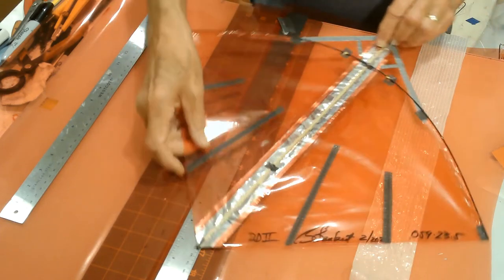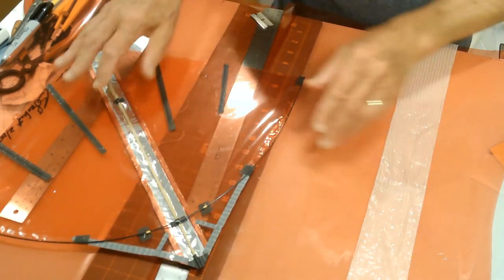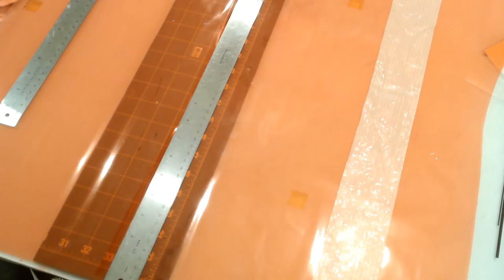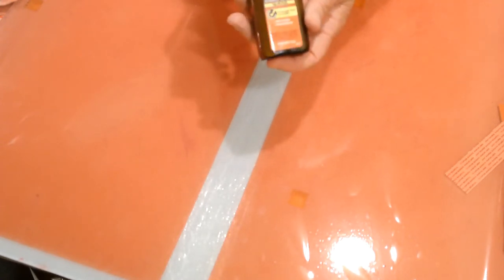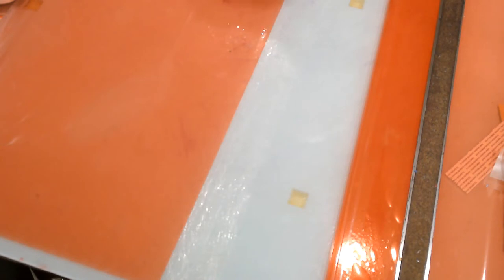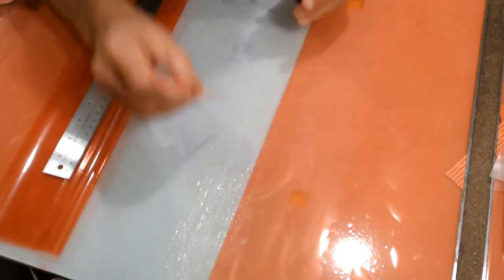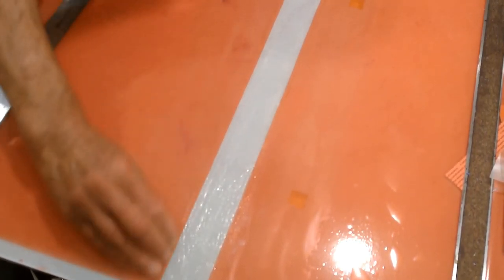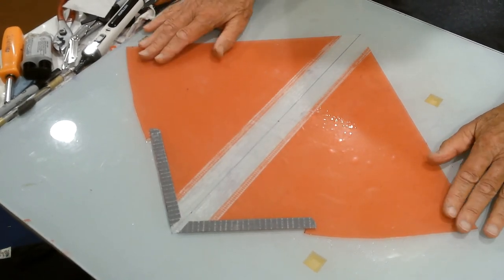One way to make a three panel North American fighter kite sail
This shows one way I make a three panel fighter kite sail.  I use two different materials in the sail using this technique.  This allows for a wider range of artistic outcomes as well as different flight performance outcomes.